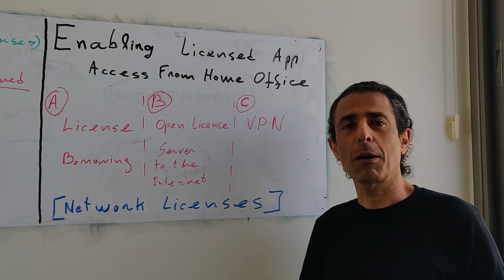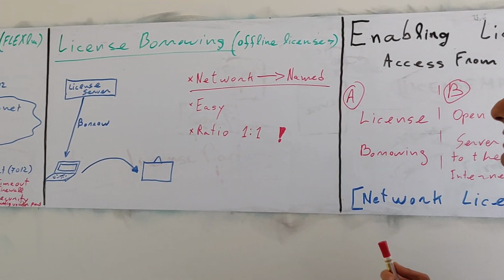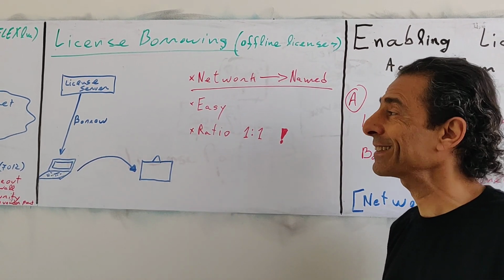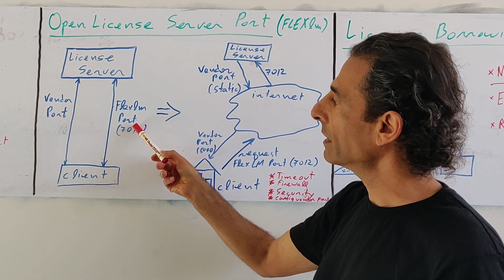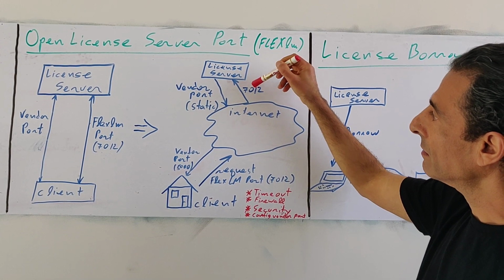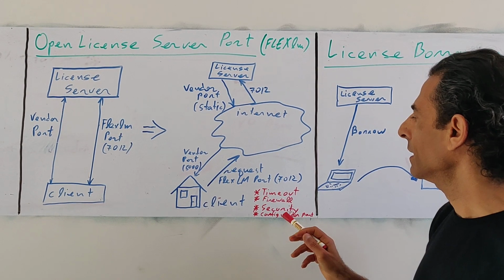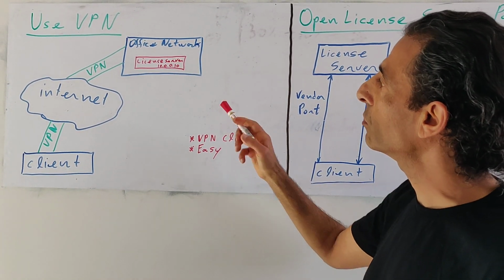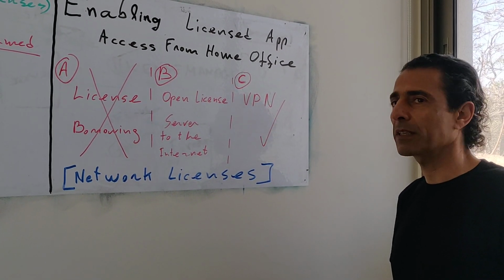VLOG #35 - [CORONA] Enabling home office access to applications that are licensed by license server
Coronavirus sent many employees to work from home offices and companies are facing the challenge of enabling this. With license server such as FLEXlm, there are multiple ways to achieve this and I am reviewing them in my video.